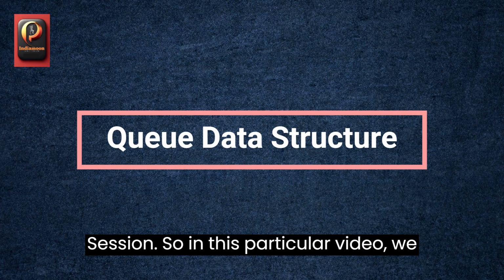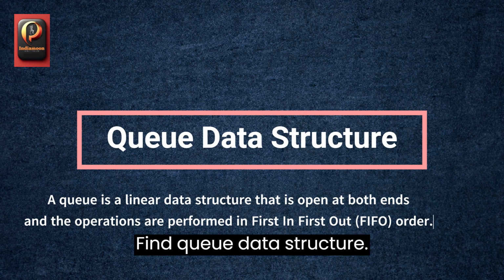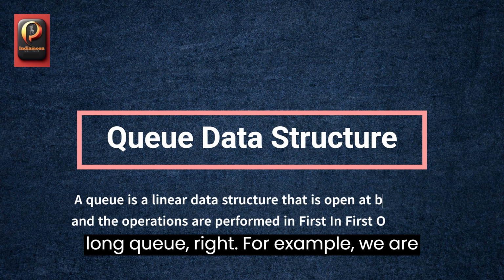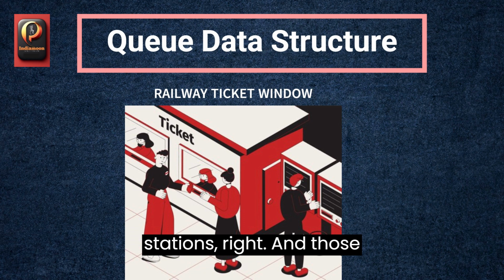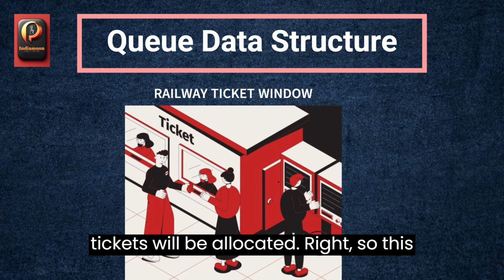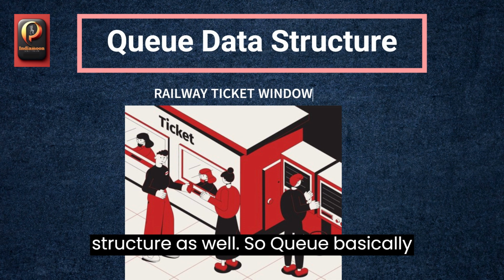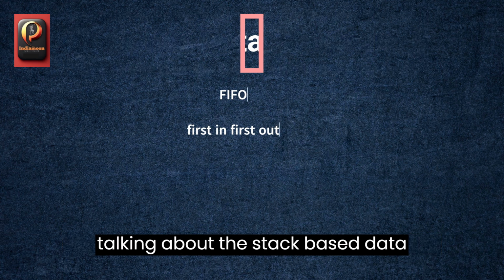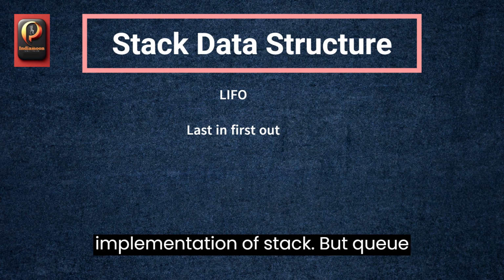Understanding Queues in Data Structures: Explained with Examples by Isabella mam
Are you diving into the world of data structures and grappling with the concept of queues? Look no further! In this comprehensive guide, we break down queues and illustrate their functionality with real-world examples.

A queue is a fundamental data structure that follows the First-In-First-Out (FIFO) principle, where elements are inserted at the rear and removed from the front. But what does that mean in practical terms? Let's explore!

In this video, we'll walk you through the basics of queues, discussing how they work and why they're essential in computer science and programming. From simulating lines at a grocery store to managing tasks in a computer system, queues are everywhere!

We'll demonstrate queues in action with easy-to-understand examples, showing you how to enqueue (add) elements to the rear of the queue and dequeue (remove) elements from the front. You'll see how queues maintain order and ensure fairness in processing tasks.

Whether you're a beginner in data structures or looking to refresh your knowledge, this video has something for you. Join us as we unravel the mysteries of queues and empower you with the skills to implement them in your programming projects.